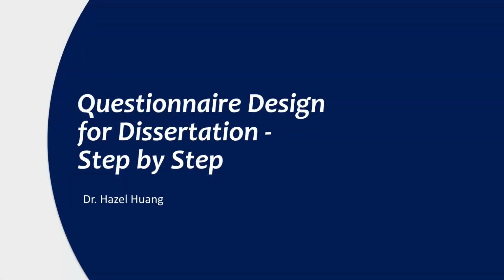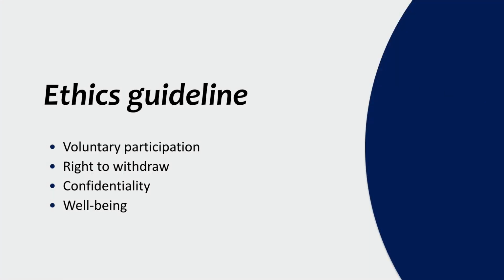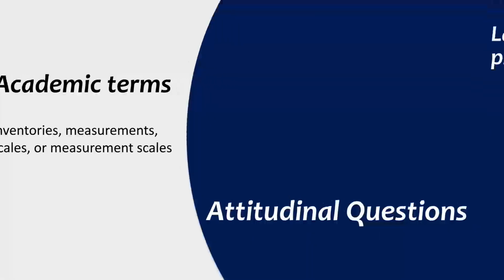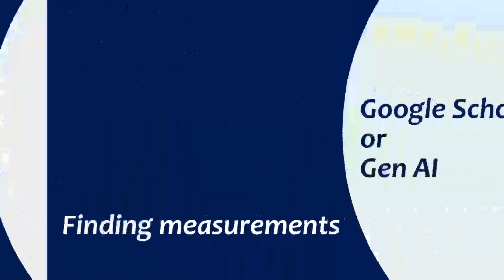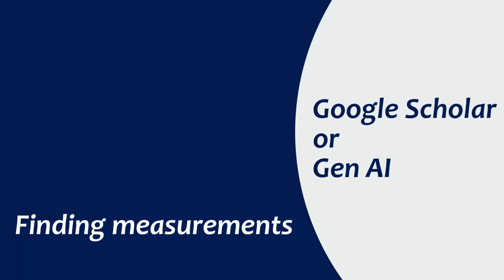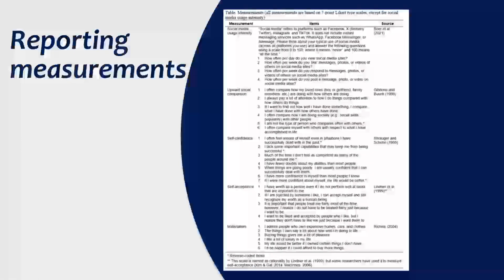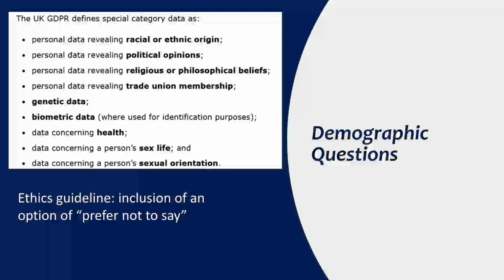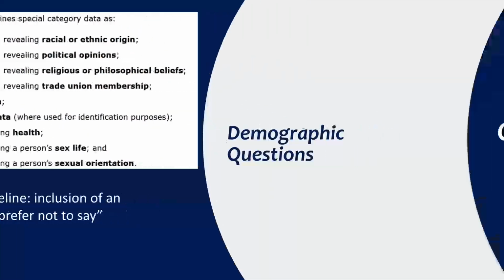Questionnaire Design: A Step-by-Step Guide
Designing your dissertation questionnaire? Get it right from the start. Dr. Hazel Huang walks you through every component of a professional, examiner-ready questionnaire.

[00:00] – Introduction to Questionnaire Design
[00:23] – Section 1: The Invitation Letter & Informed Consent
[01:07] – Section 2: Screening Questions & Target Population Filters
[01:35] – Question Sequencing (Behavioral vs. Attitudinal vs. Demographic)
[02:04] – Sections 3 & 4: Attitudinal Questions, Latent Variables, & Measurement Scales (Likert vs. Semantic Differential)
[03:12] – Locating Validated Measurement Scales (Literature Search & Generative AI)
[04:02] – Control Variables
[04:38] – Pre-Testing & Cognitive Interviewing
[05:22] – Questionnaire Translation & Back-Translation
[06:09] – Presenting Scale Sources & Reliability Templates
[06:53] – Section 5: Demographic Questions & UK GDPR Special Category Data Controls

Part of the Research Methods series on Consumer Lab HQ — designed for dissertation students.